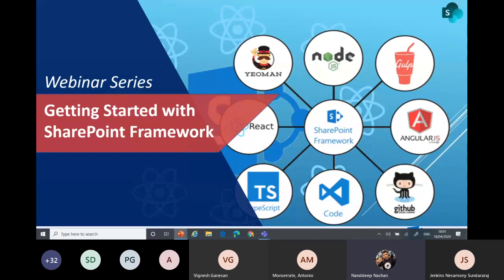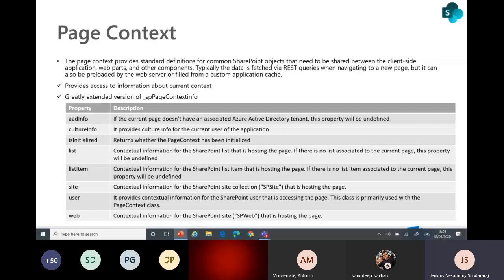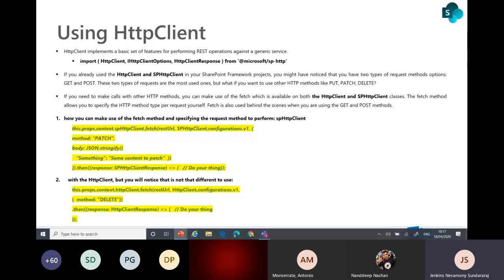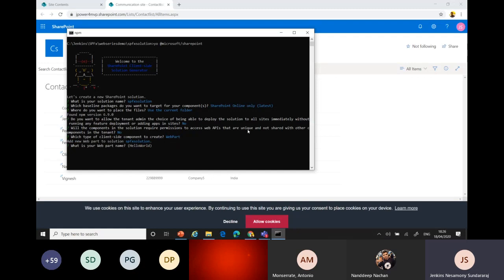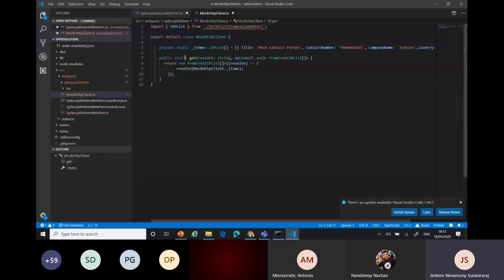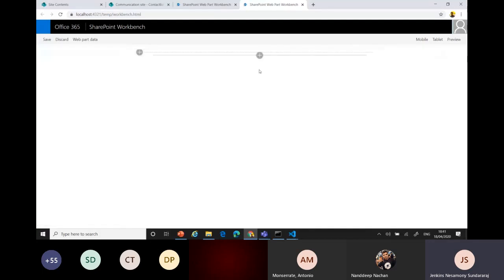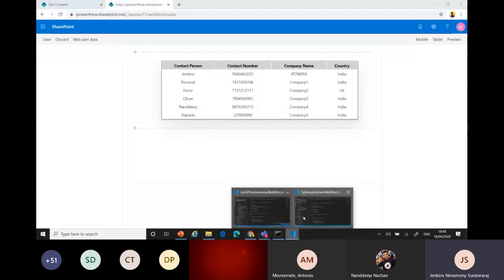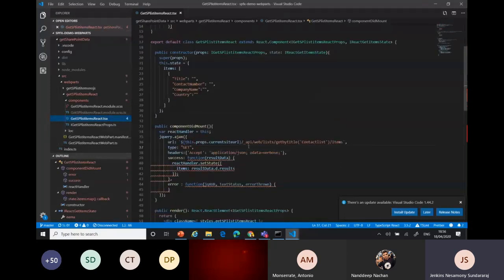SharePoint Framework Webinar Series: Loading SharePoint Data in a SPFx Web Part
MySelf delivered a session on "Loading SharePoint Data in a SPFx Web Part"

Agenda:
• Loading SharePoint data
• Page Context
• Web Services Overview
• REST and ODATA Fundamentals
• SharePoint REST API’s
• Using HttpClient